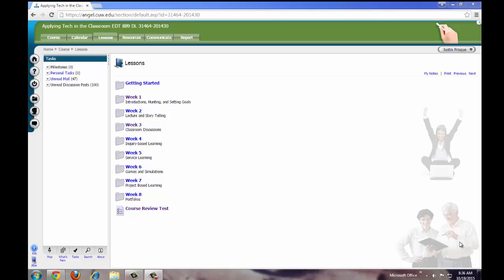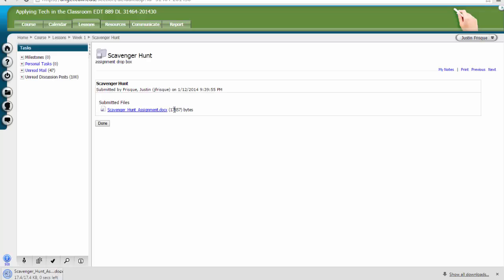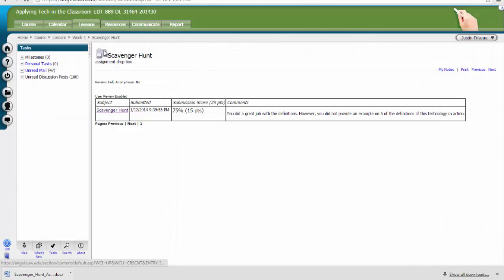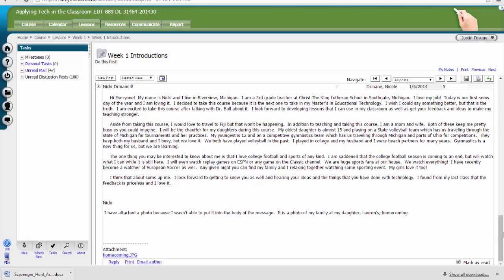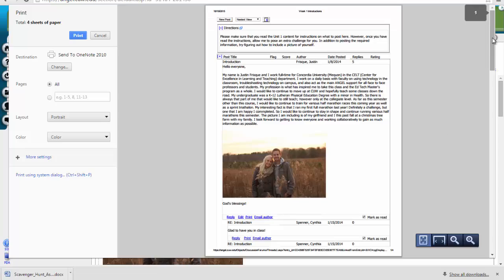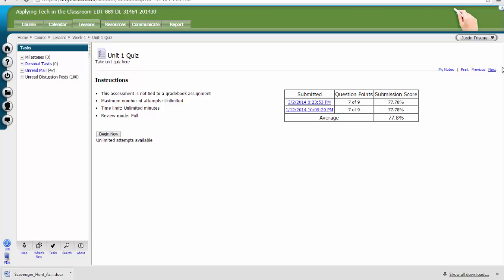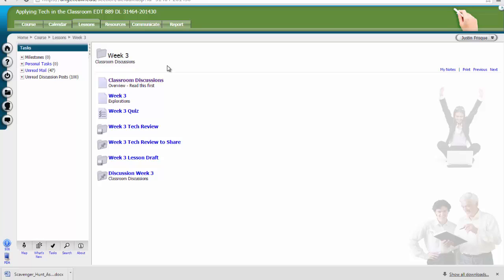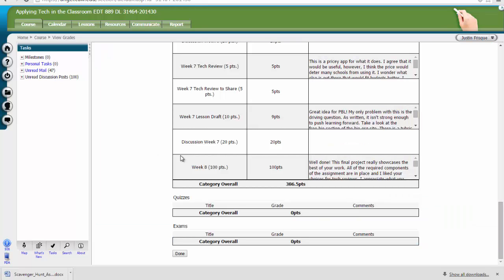Downloading Content Out of ANGEL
How to download material out of ANGEL before the Oct. 31st deadline.